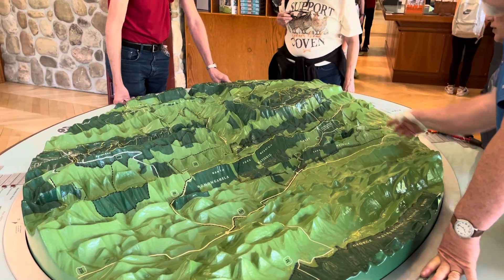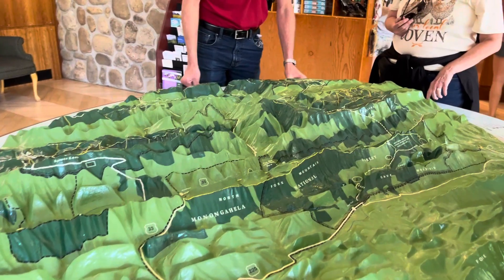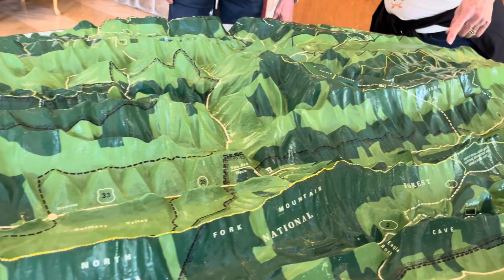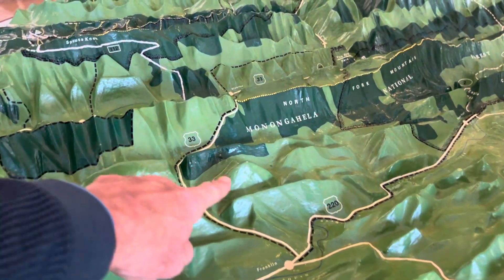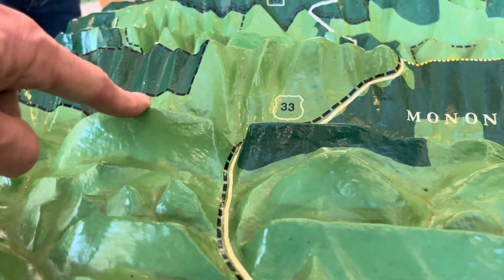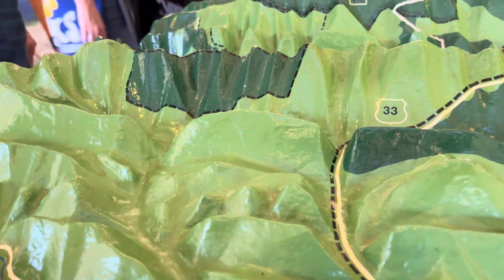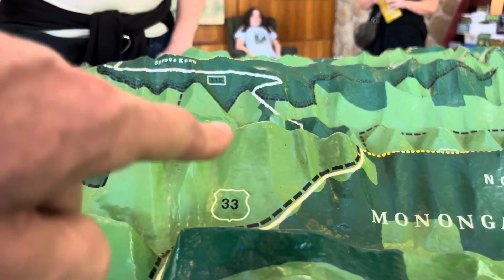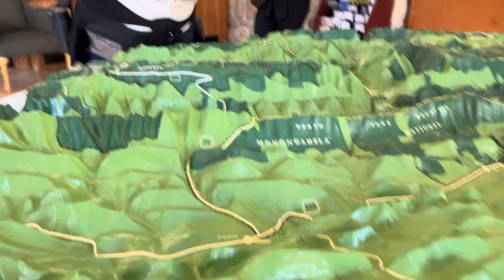West Virginia Contour map at Seneca Rocks - Pendleton County, West Virginia - by Dan Gritsko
I like this map that you can find in the Seneca Rocks visitor Center.